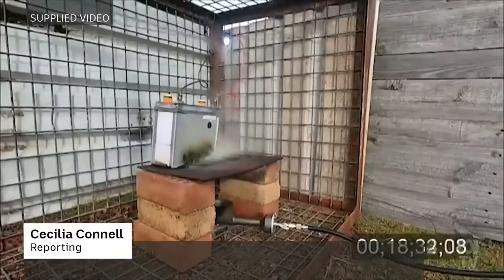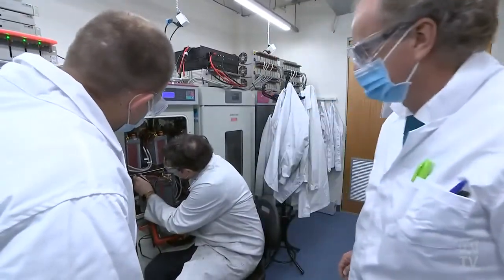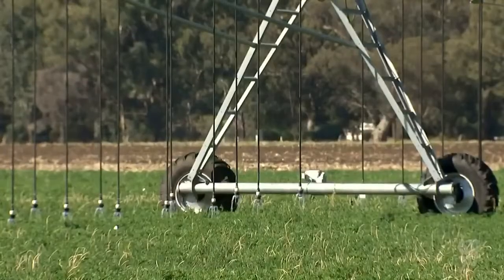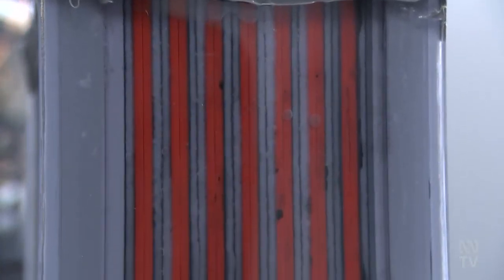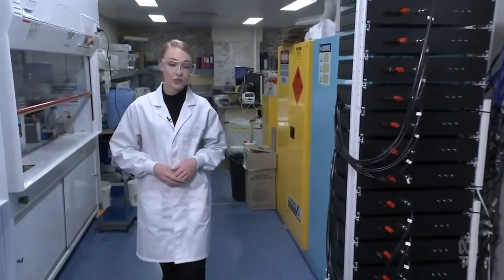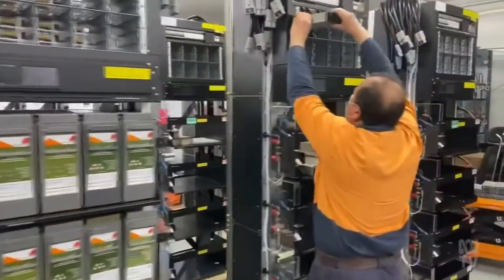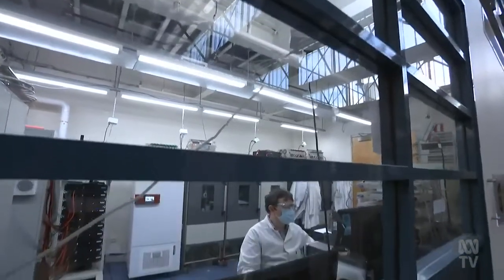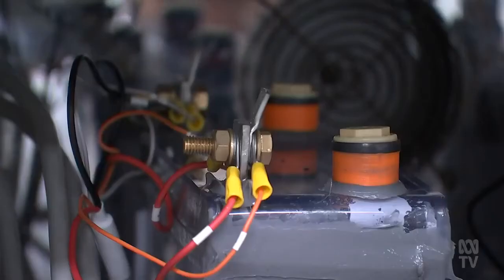Fire Resistant Zinc Bromide Gelion Batteries Being Built In Western Sydney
(Source: ABC Australia, NSW - 09 Sep 2021)